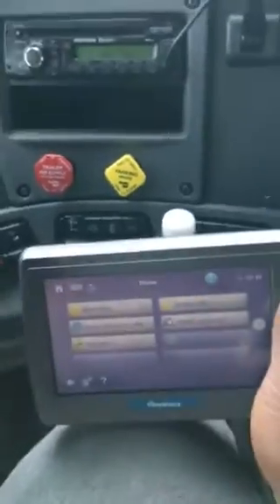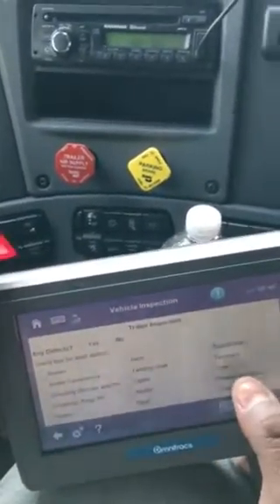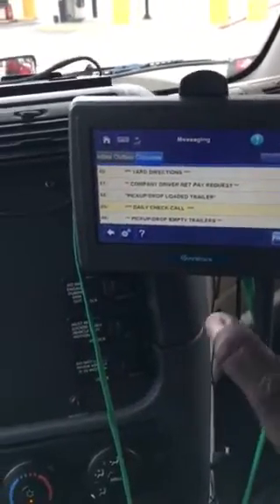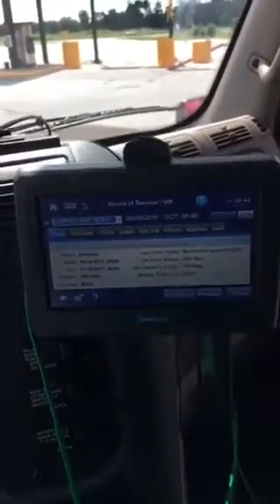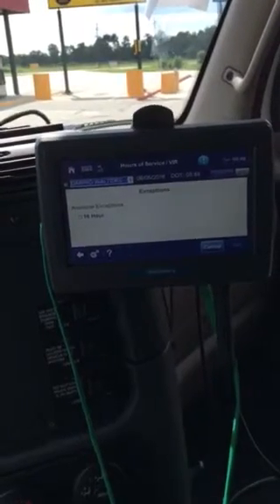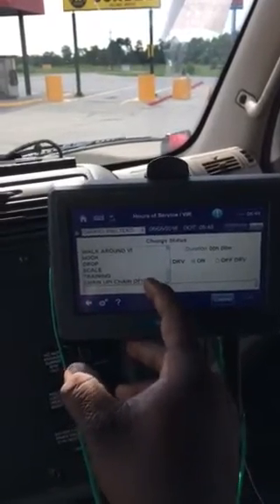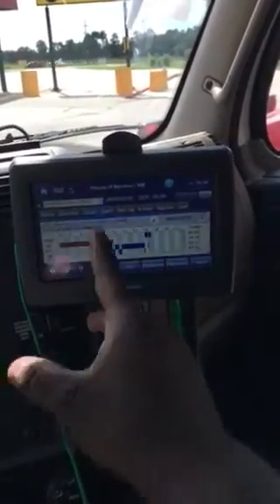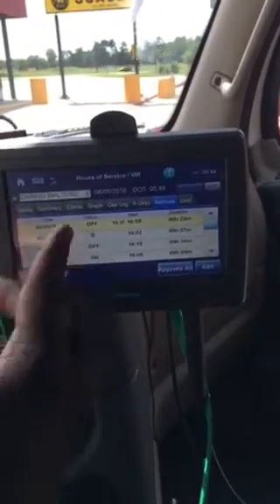Qualcomm 101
Basics in a quick Qualcomm tutorial